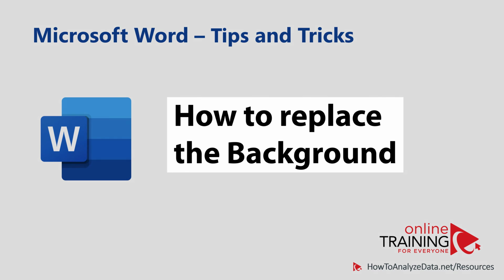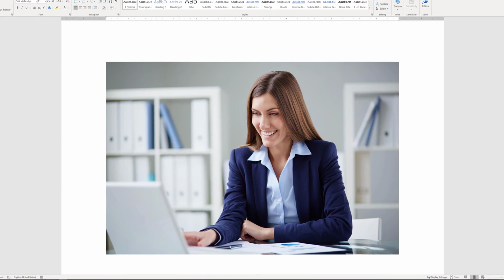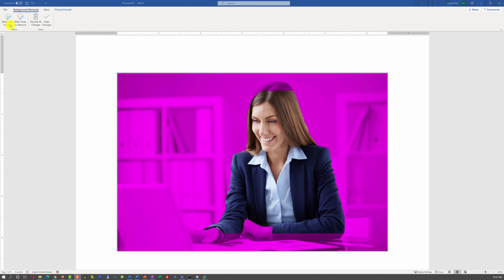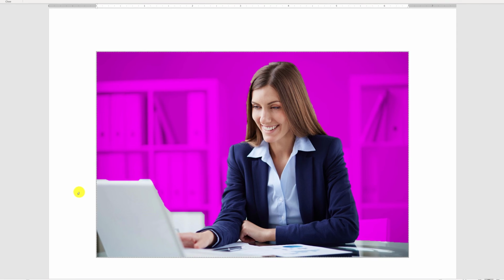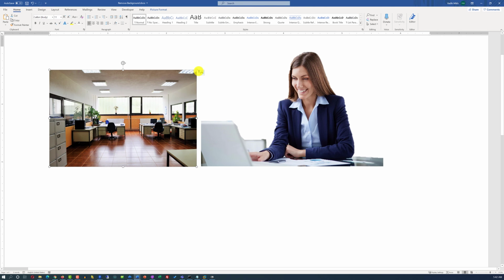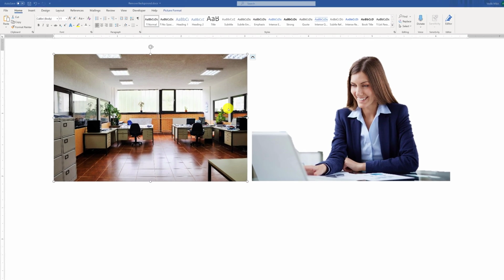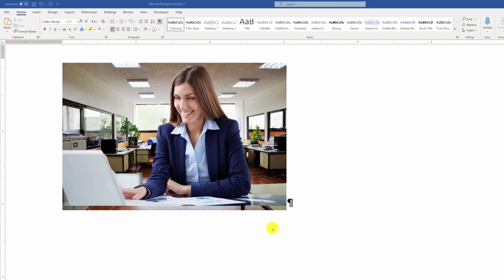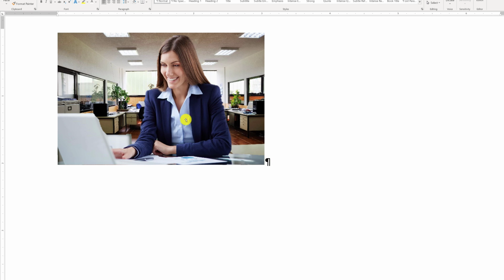How to Replace Picture Background in Word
Learn how to replace picture background in Microsoft Word in this quick tutorial.

Stories From My Dad’s Childhood – Download Full PDF Story Based on the True Events